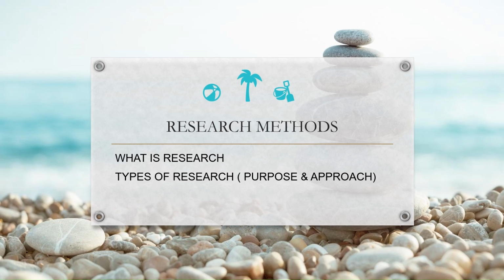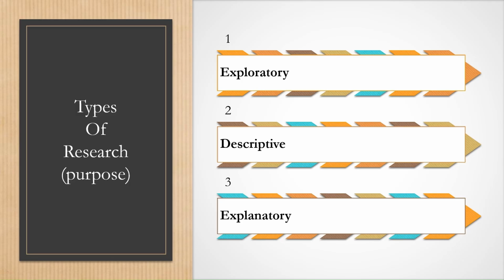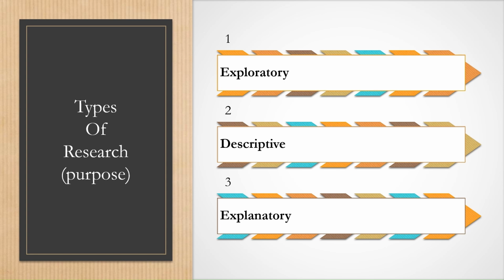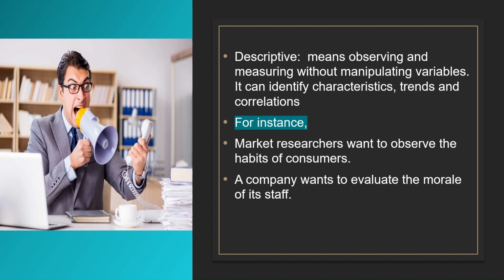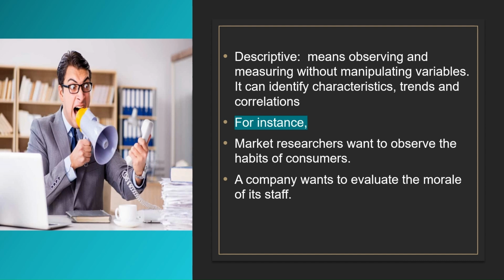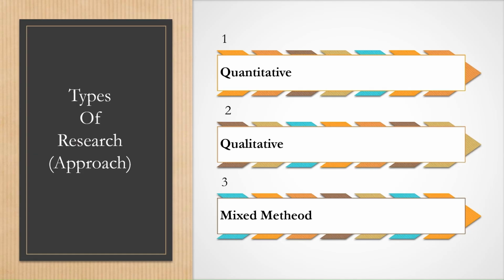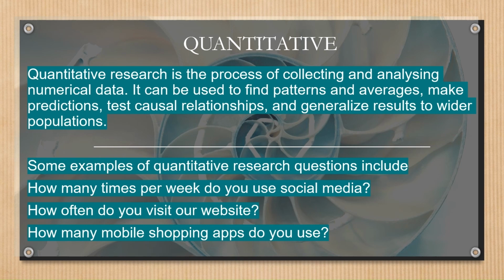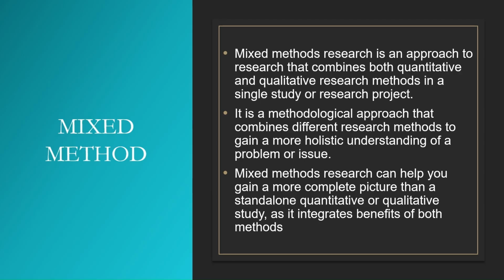Research Methods Episode 1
We begin our series on research methods by trying to understand what research is all about and then we take a step further to discover the types of research based on purpose and approach.